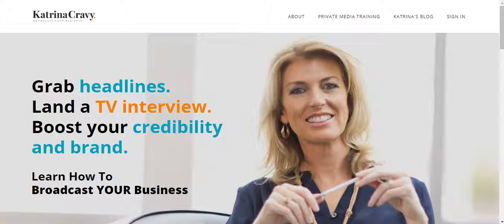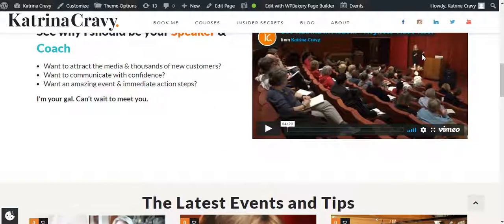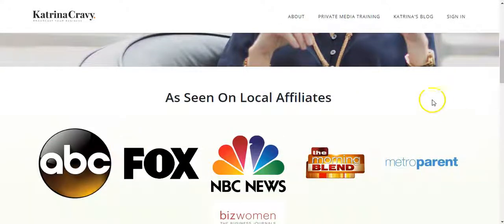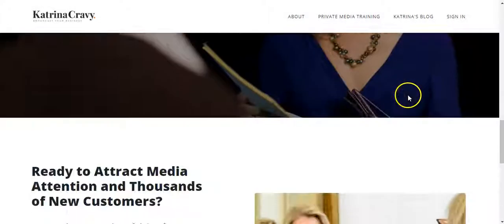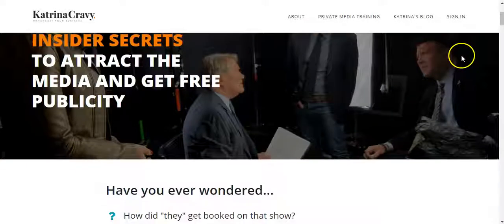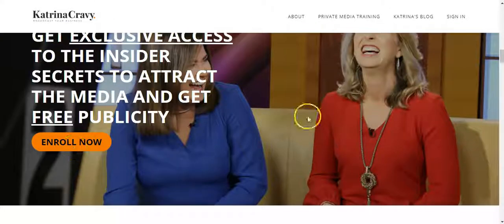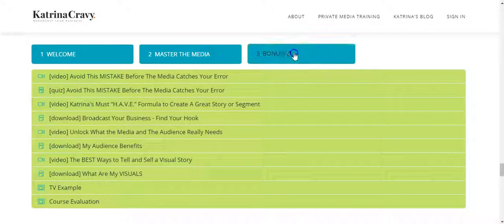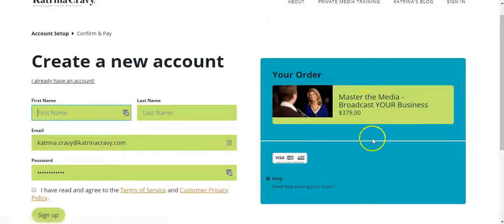Thinkific Landing Page Example | Empire Spark Theme | Site Builder 👉👉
This is a Thinkific site that we created for a client using the Empire Spark theme, using Thinkific's Site Builder.